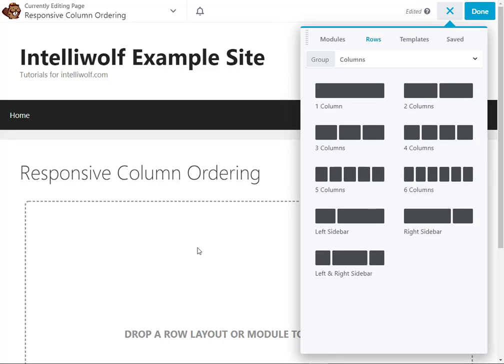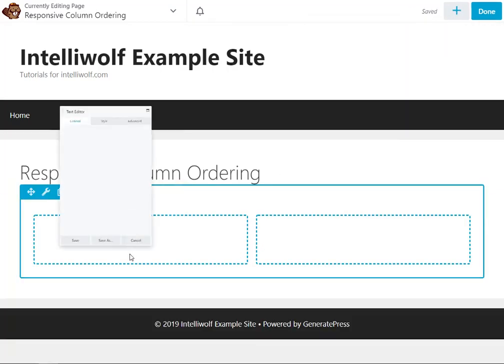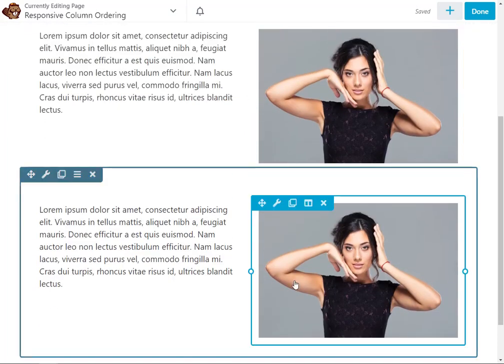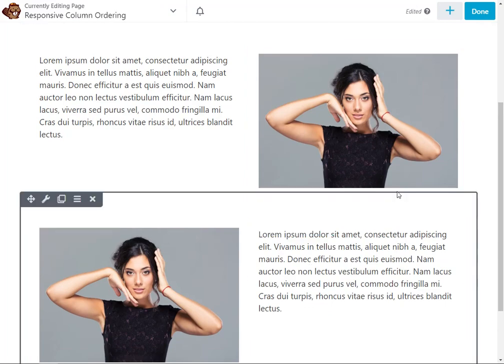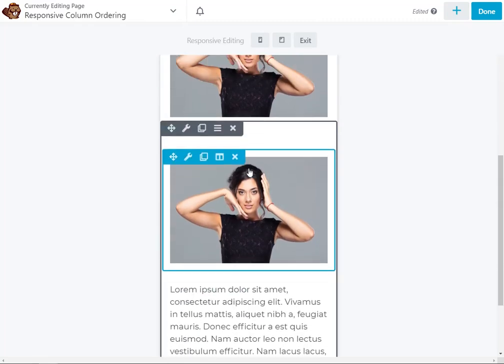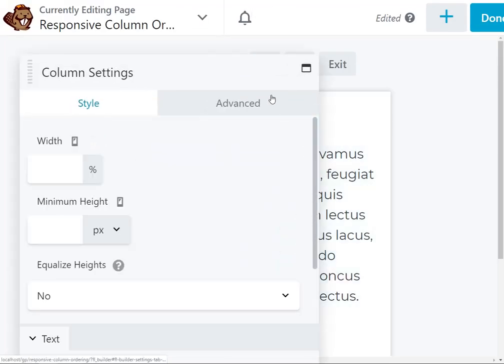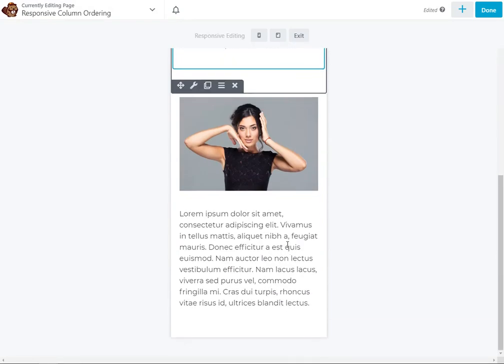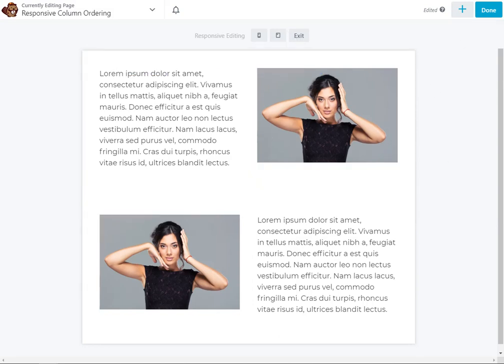Responsive Column Ordering In Beaver Builder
How to responsively reorder the columns in Beaver Builder 2.2.